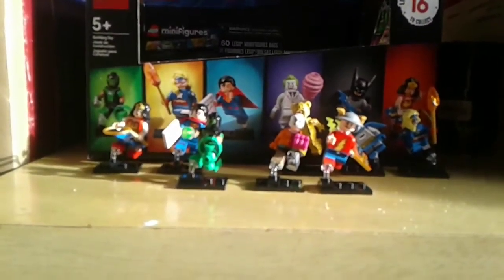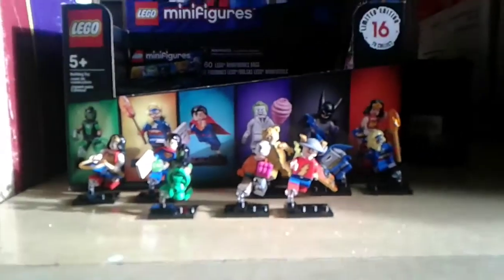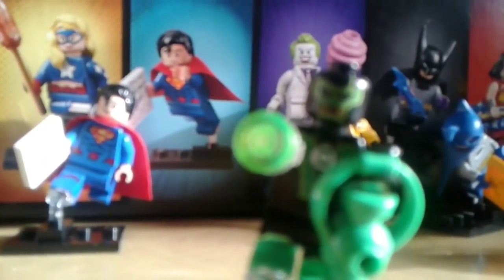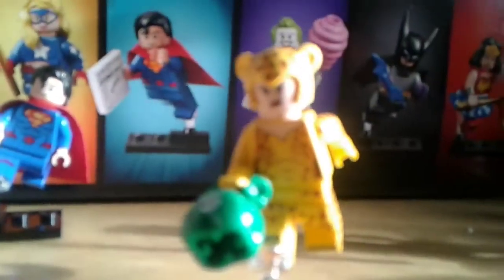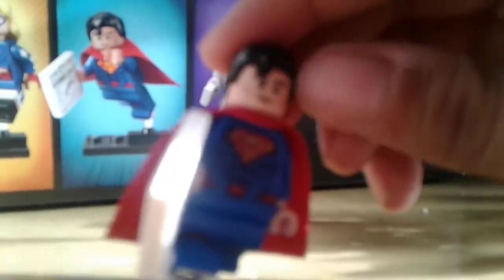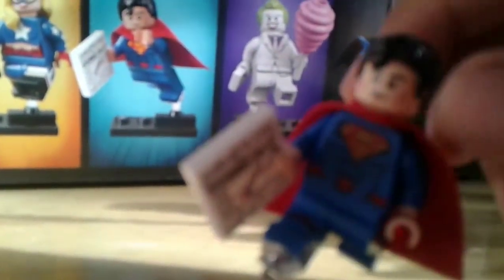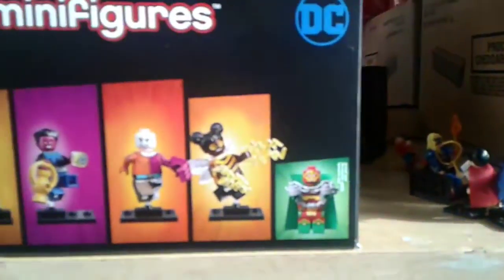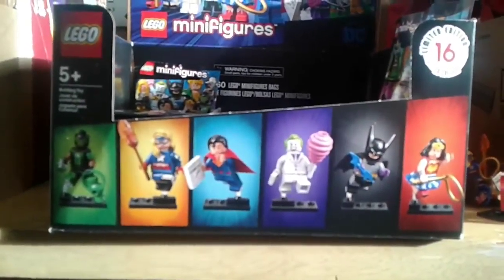Lego DC Minifigure feel Guide ( re-upload)